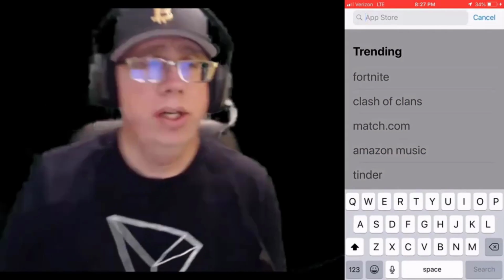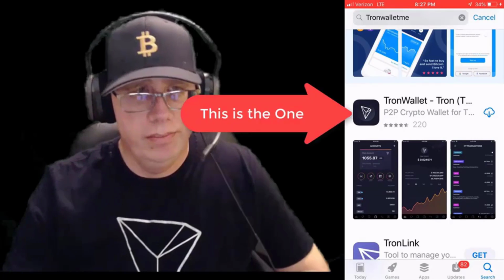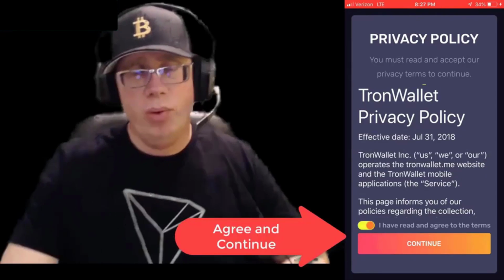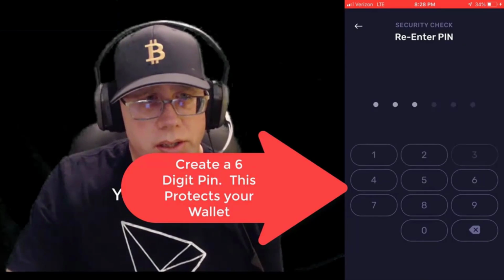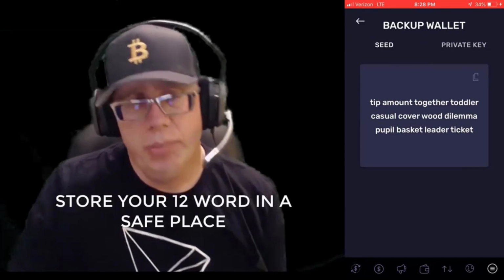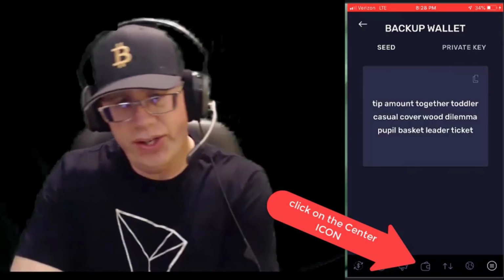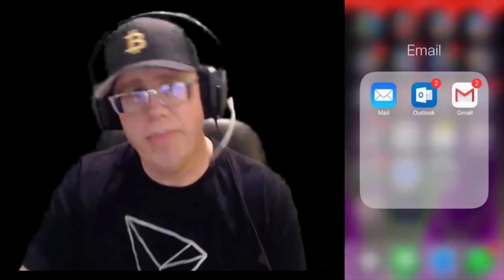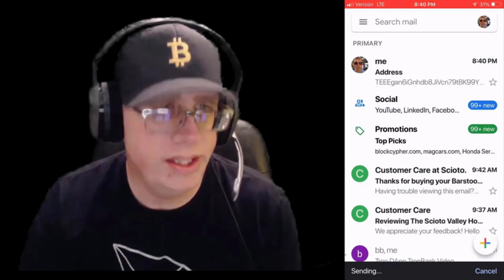TronWallet Mobile Tron CryptoCurrency Wallet Install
TronWallet Mobile Tron CryptoCurrency Wallet Install.  In this video I will show you how to install the TronWallet Mobile Tron Cryptocurrency wallet.  With this wallet you can interact with DAPPS and send and receive Tron.

👕👕👕 Crypto Gear 👕👕👕
► RedBubble Gear Give $10.